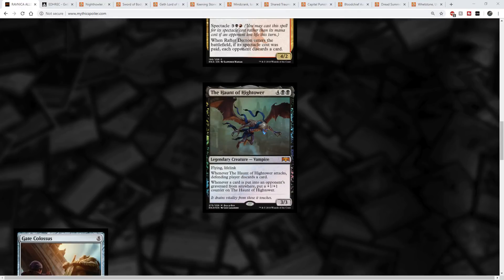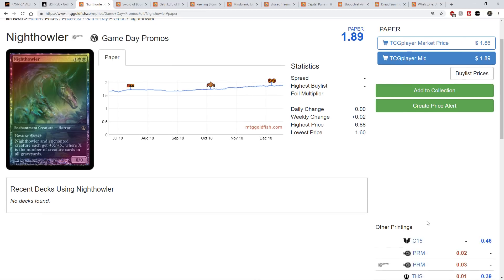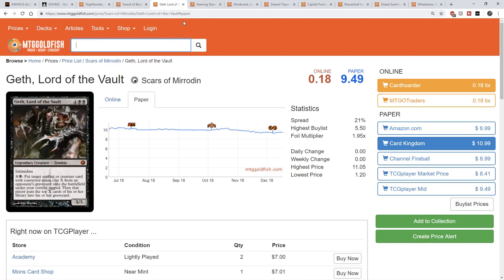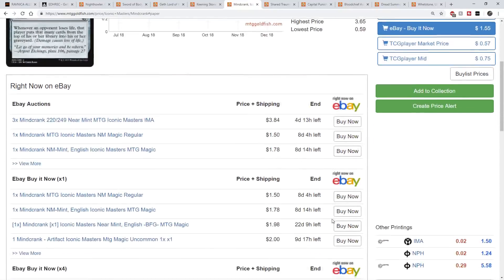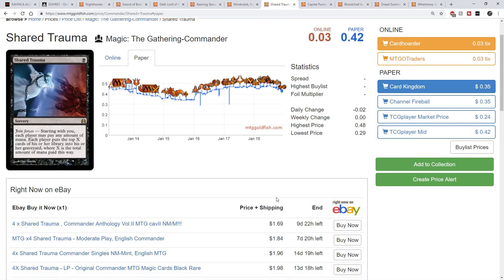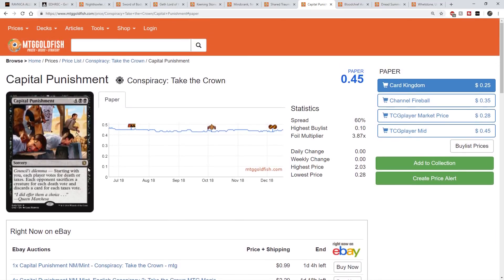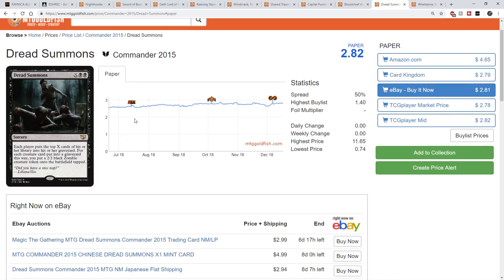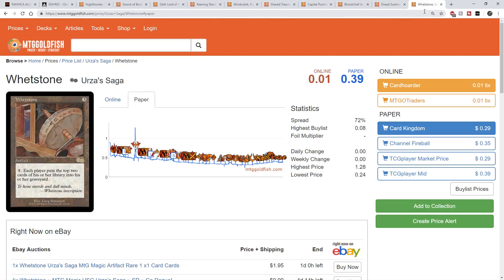Top 10 EDH Cards to Spec for The Haunt of Hightower!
Haunt of the High Tower is the new Buy-a-Box promo for Ravnica Allegiance. Each set there tends to be a couple commanders that become popular enough to spike up the price of low supply cards that synergize with it. These are my picks for most likely cards to increase in value because of Haunt of the High Tower.